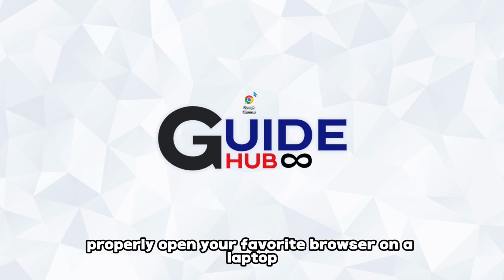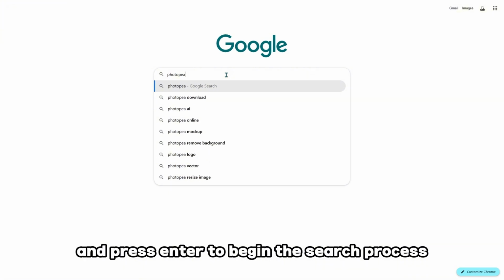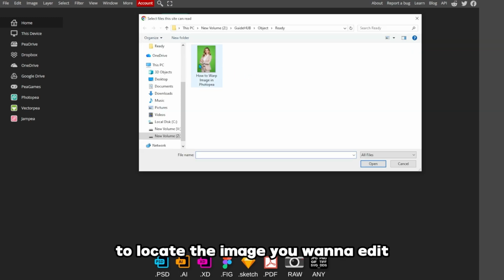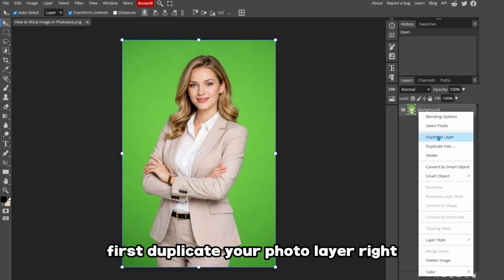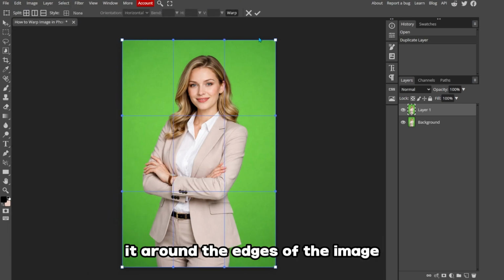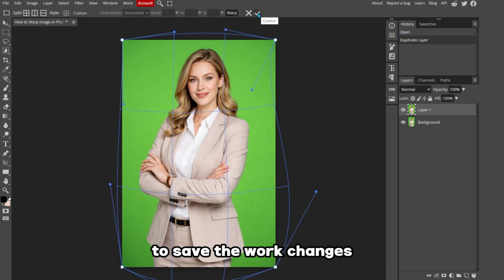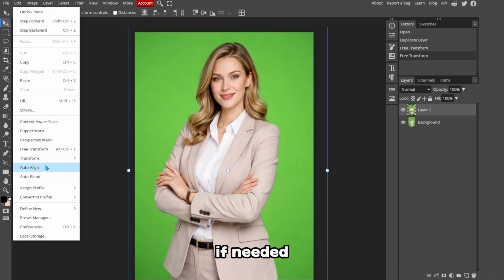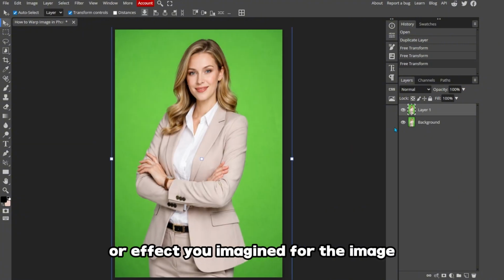How To Warp Image in Photopea (𝟮𝟬𝟮𝟲) | 100% WORKS | NO Yapping, To The Point! | FAST & EASY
(2026) Learn How To Warp Image In Photopea in this video (NO YAPPING + 100% WORKS!) | EASY FULL GUIDE, Everything You Need To Know! | Warp Image in Photopea